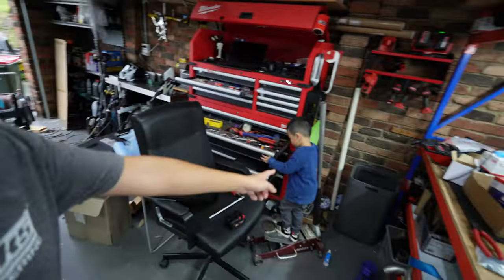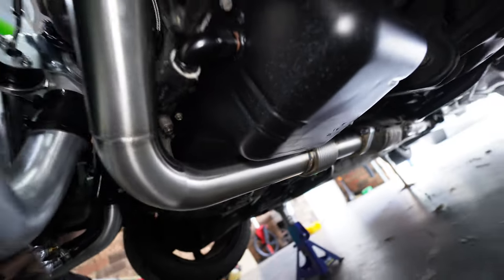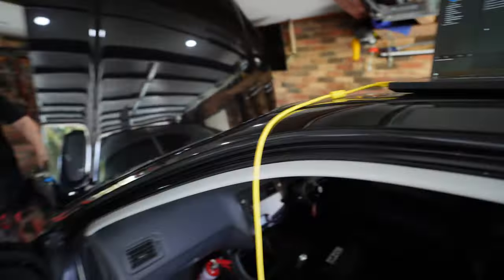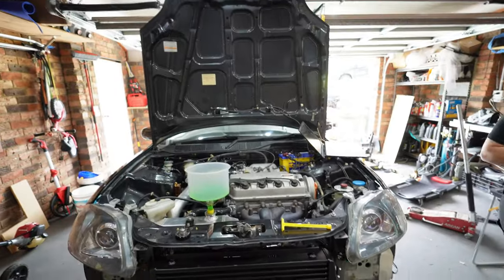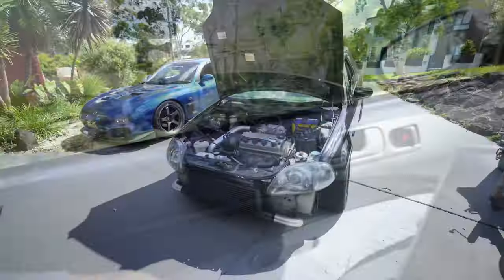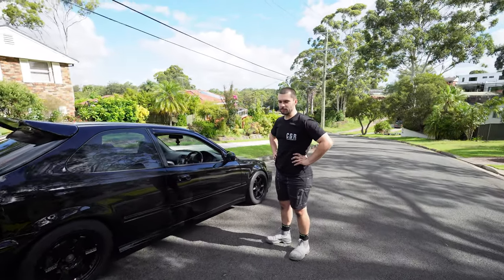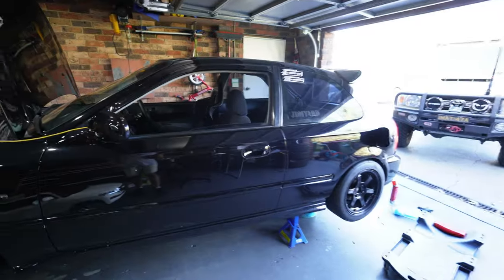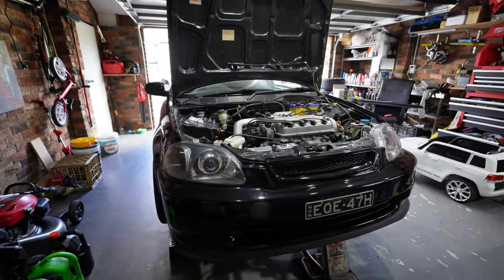D16 TURBO first start and drive - SHE RIPS!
In this video, we start the civic for the first time with the new turbo kit and take it for a road tune. Oh boy she sounds so good!